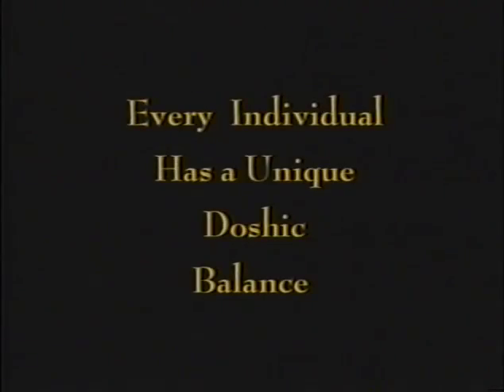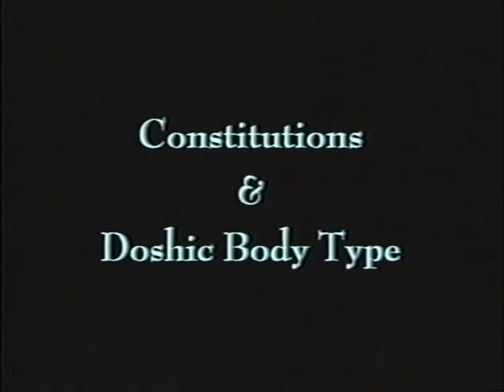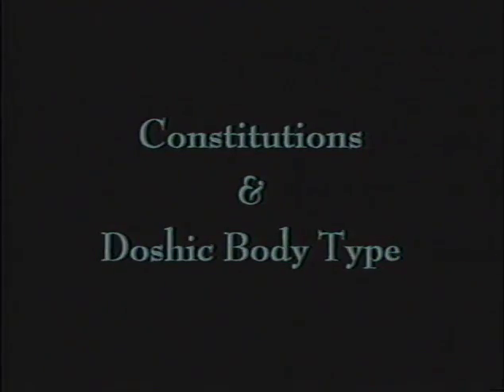Introduction to Ayurveda with Dr. Marc Halpern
Introduction to Ayurveda with Dr. Marc Halpern.  Learn about Ayurveda with Dr. Marc Halpern, founder of the California College of Ayurveda.

*Some of the information in this video has been updated.  Also, there is no longer a Southern California location, we are now located in northern California in beautiful Nevada City!  If you are interested in learning more please visit us or call:

 Go to our Facebook page for live content and free online talks like this one by visiting us at Facebook.com/ayurvedacollege and looking in the events section.

Buy Dr. Halpern's book~ Healing Your Life: Lessons on the Path of Ayurveda on amazon